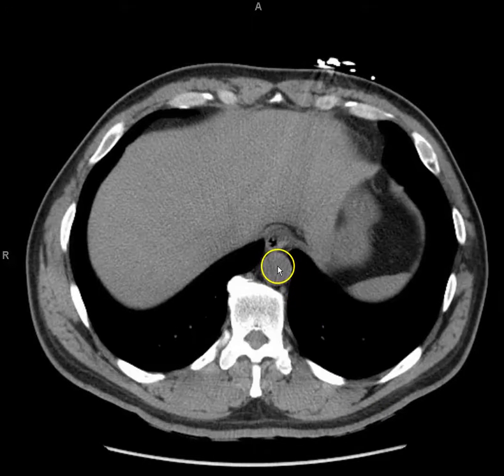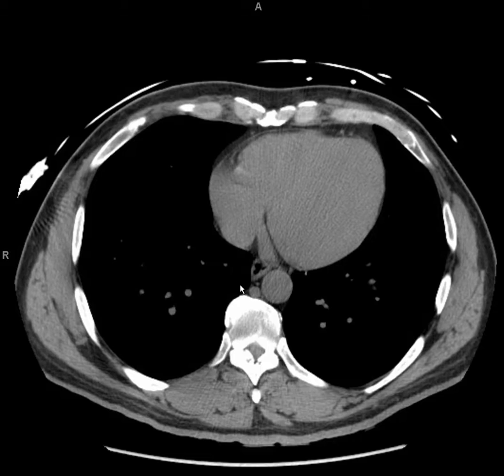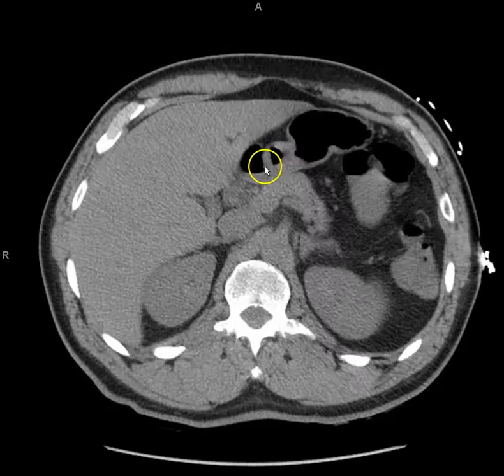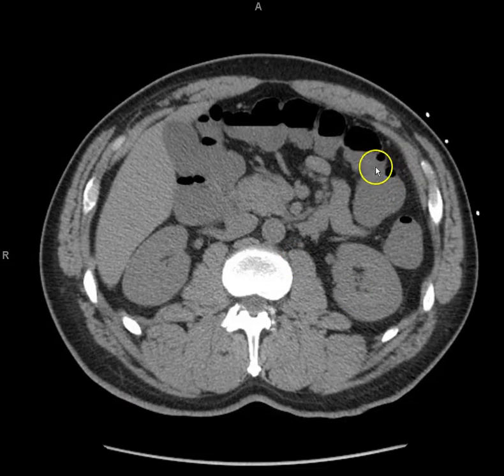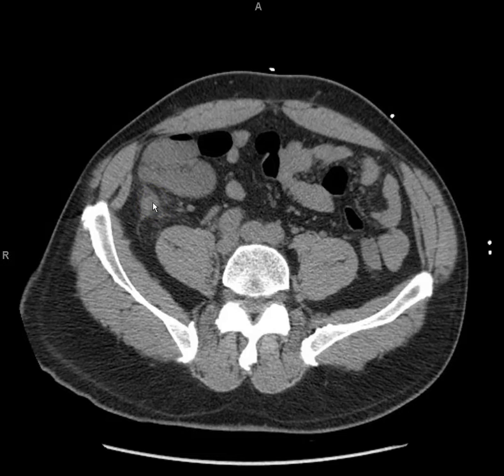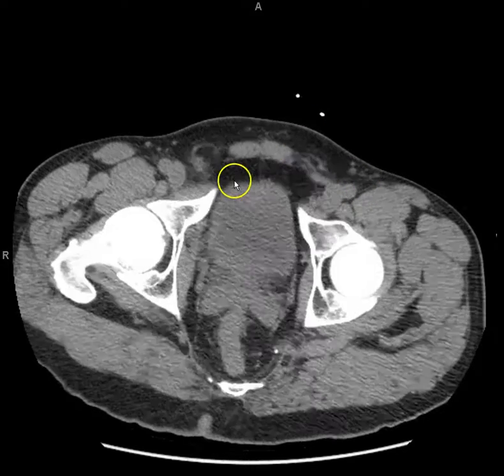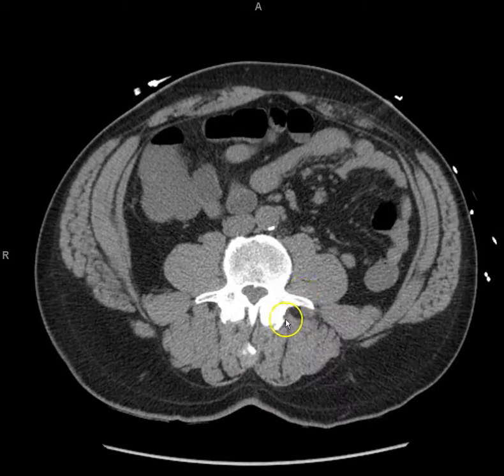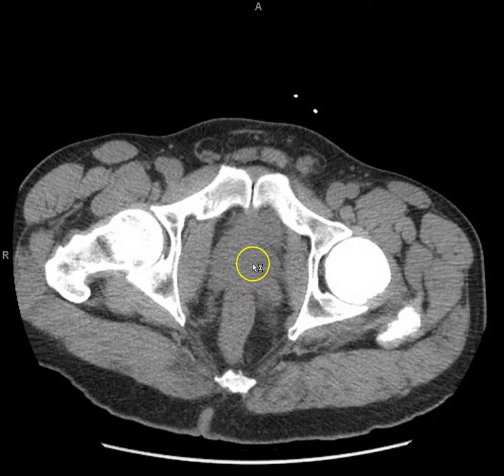Cross Sectional CT Imaging NT v3 Dr. Ben-Zur